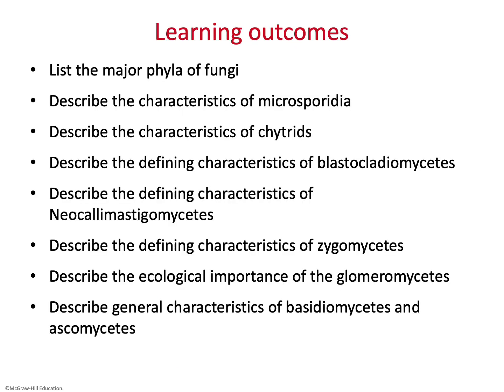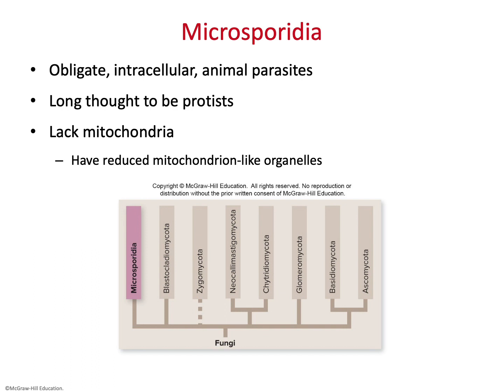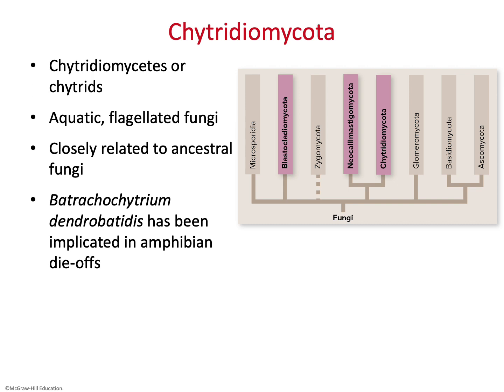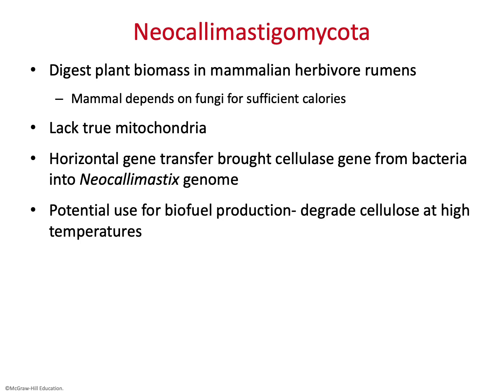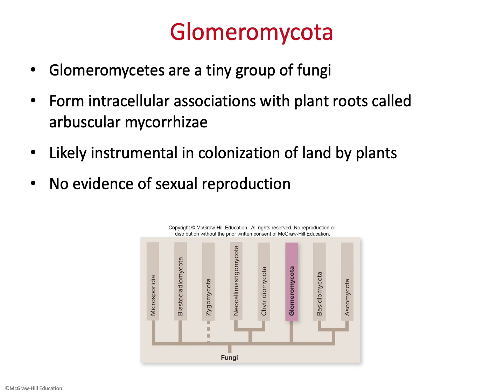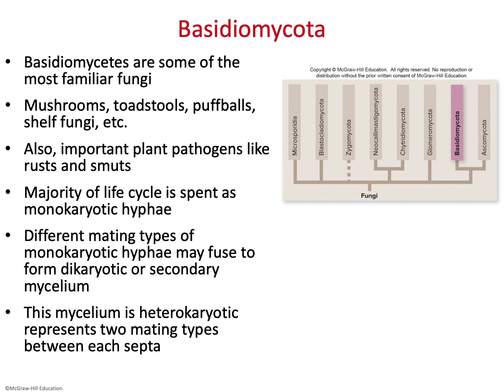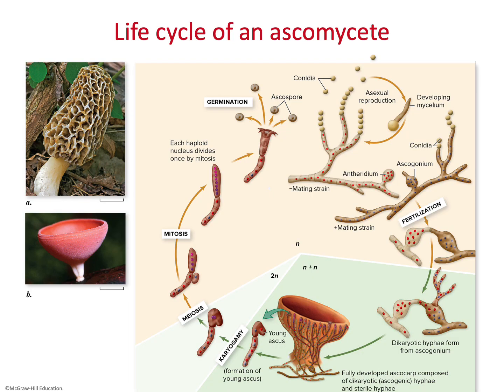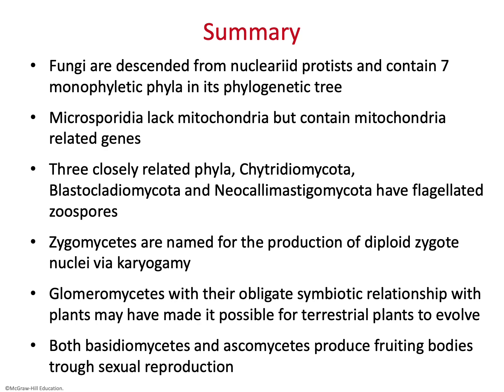Understanding biology Chapter 25 part 2